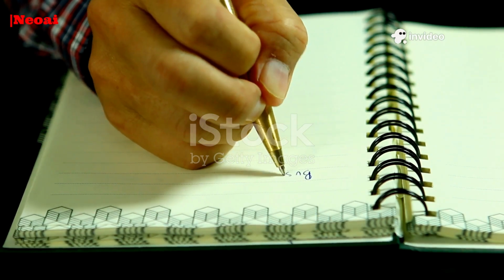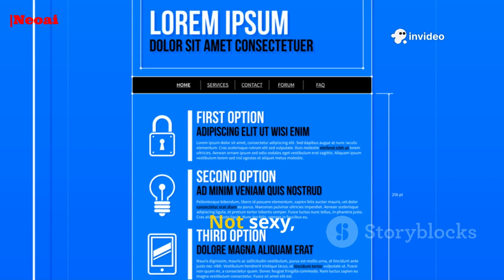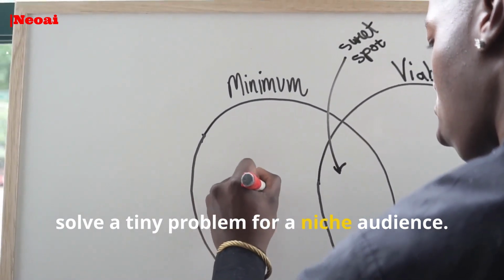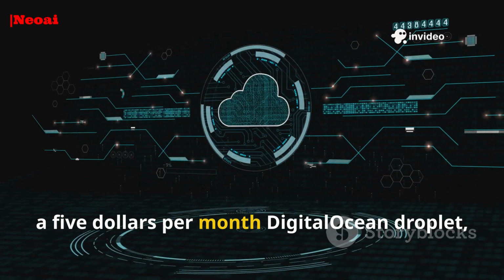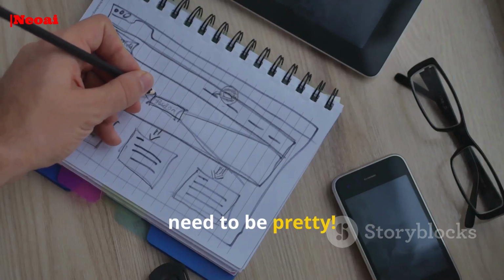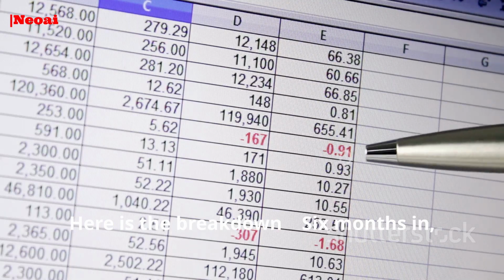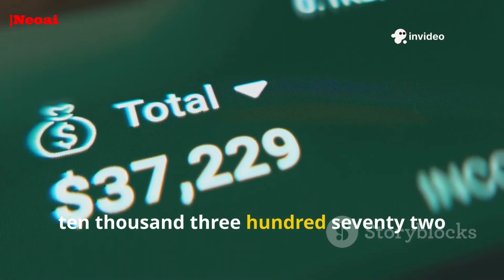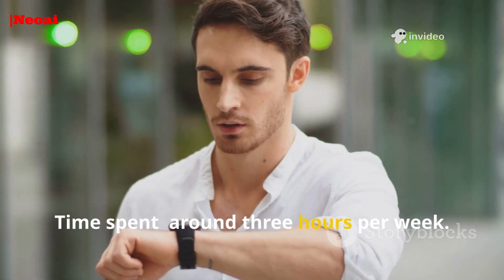How to Made $10k from a Side Project, Step by Step |Neoai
Struggling with your 9-to-5 and dreaming of extra income? Watch how I turned a boring side project into $10k with real numbers—no fluff! In this video, I share my step-by-step journey from building a simple PDF-to-Word converter for lawyers to scaling it without burnout. Using just Python, a $5 DigitalOcean droplet, and clever Reddit marketing, I went from zero to $500 in the first month and reached over $10,000 in six months. Learn how solving a small niche problem and automating tasks helped me earn passively while spending only 3 hours a week. If you're an aspiring founder looking for practical tips, this story is for you!